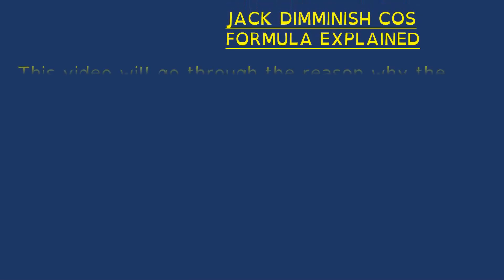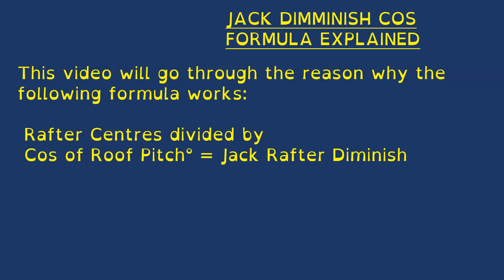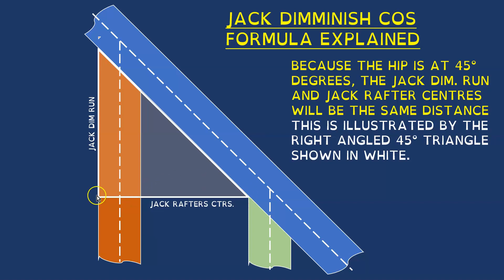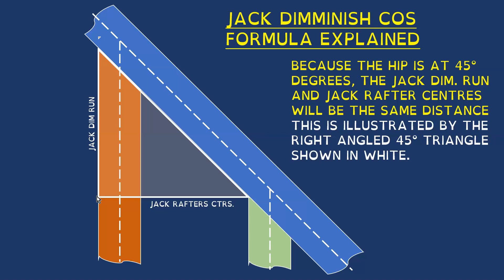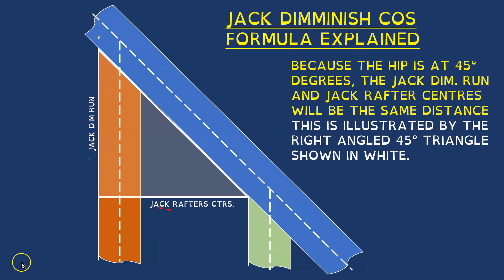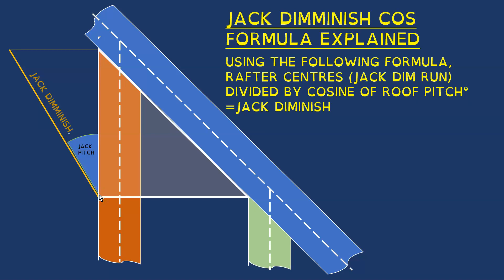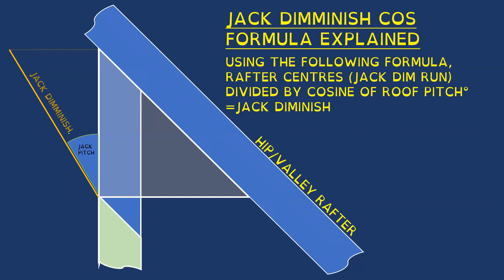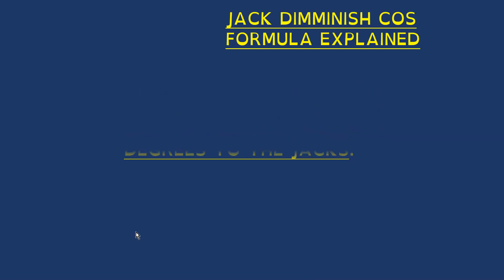JACK DIMINISH USING COS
This video  explores the cosine formula that gives the jack diminish